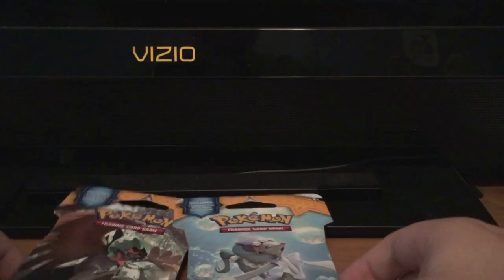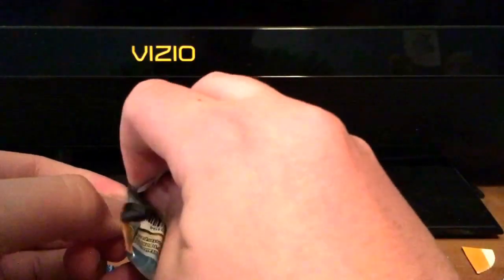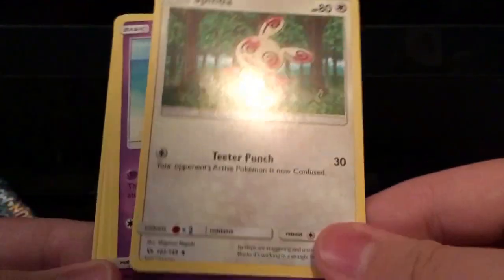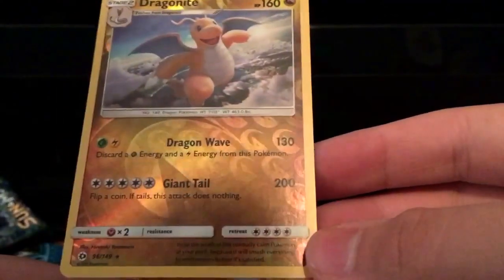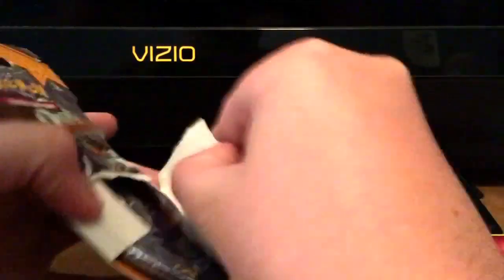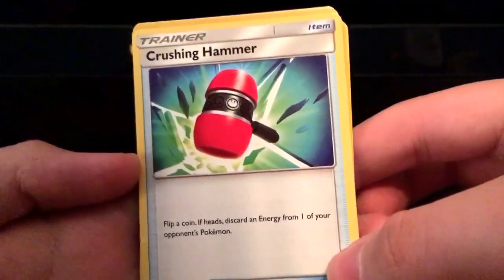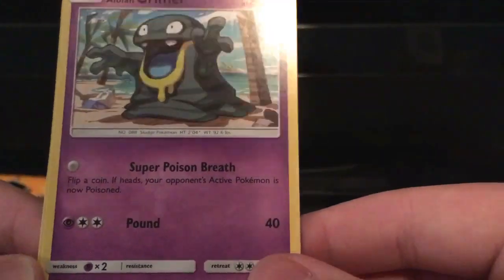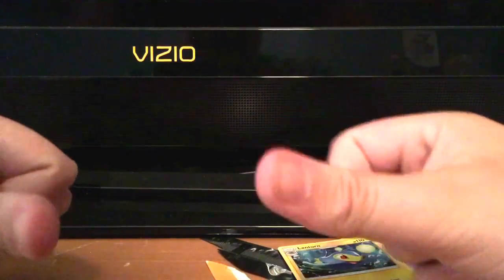Opening Some Pokemon Sun and Moon Booster Packs!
Got some pretty decent pulls, nothing too wild though.